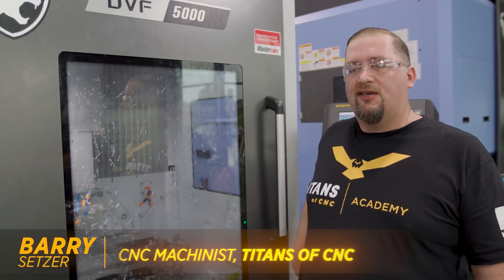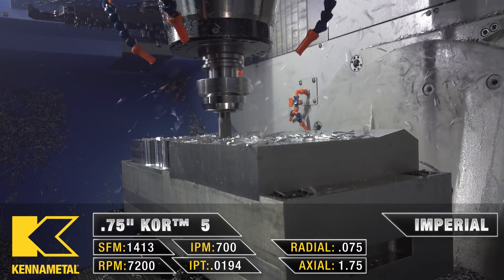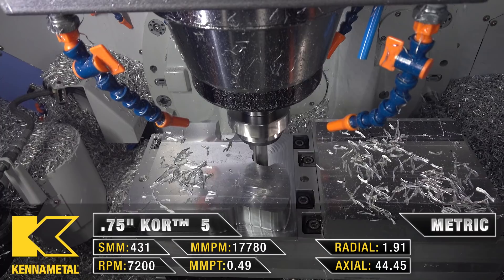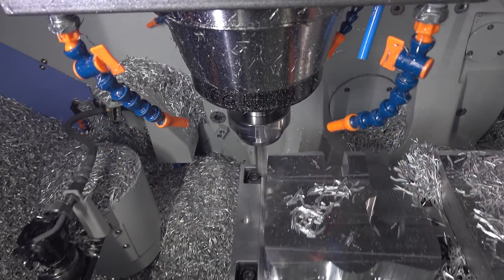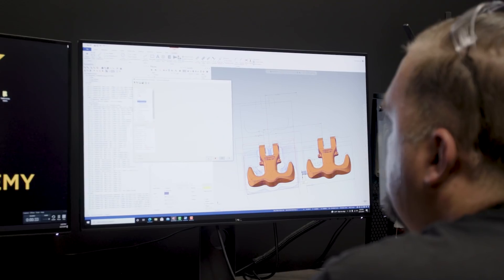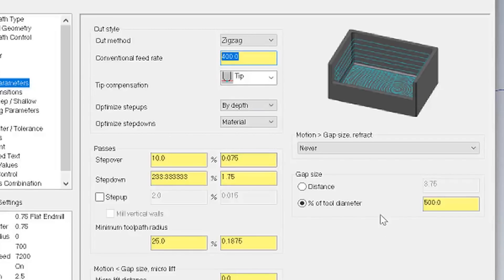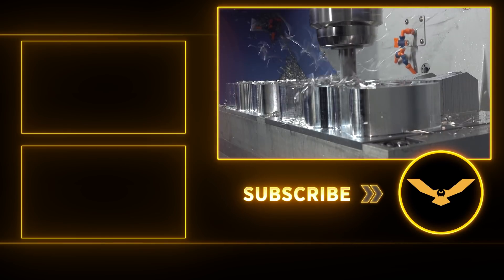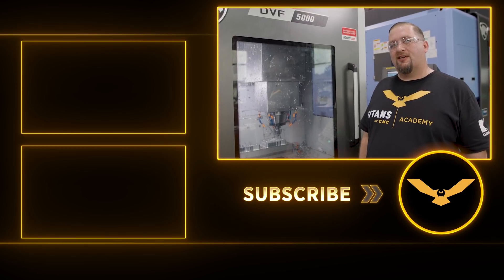Bi-Directional CNC Machining Technique is 2X Faster | DVF 5000 | DN Solutions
CNC Machine Shop Genius. On the right applications Bi-Directional milling can cut machining time in half. CNC Machining Twin Hooks for Monster Hooks. Beautiful CNC Machining and a Special Milling / Roughing Mastercam Technique is Revealed.

MB017E7JAFBH4VC